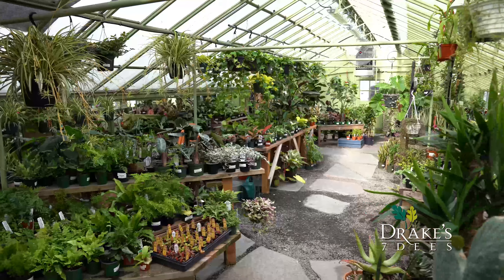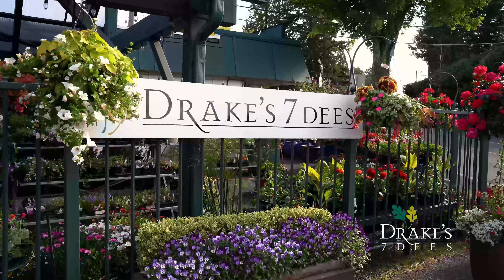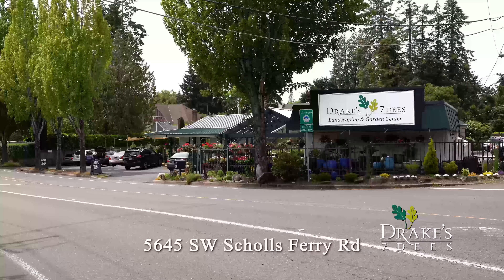Drake s 7 Dees 30 Summer